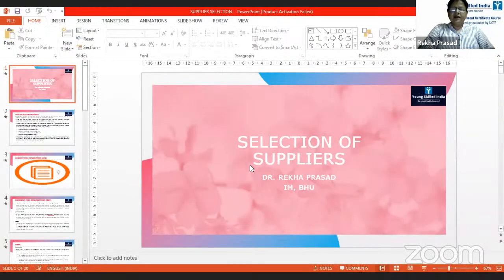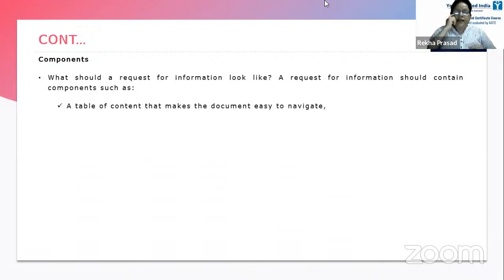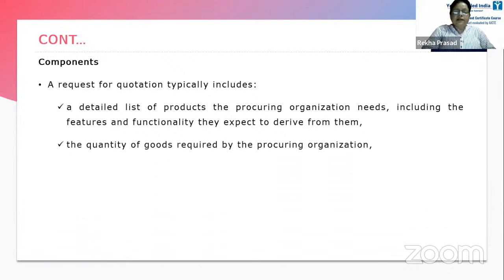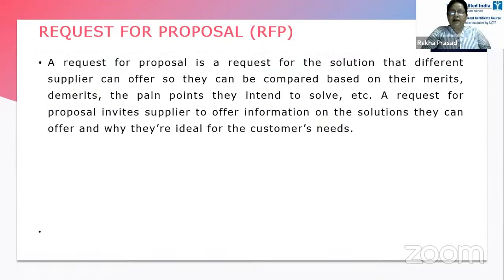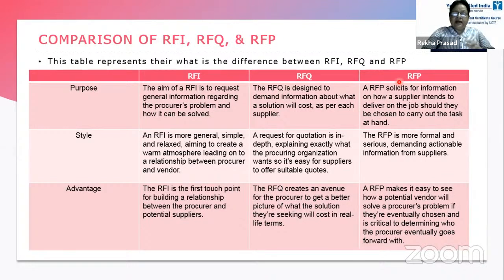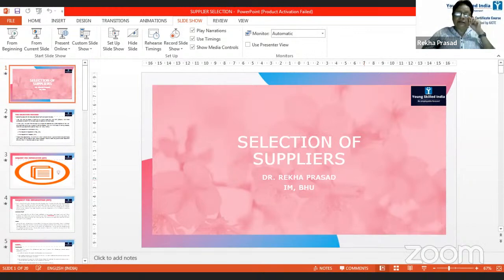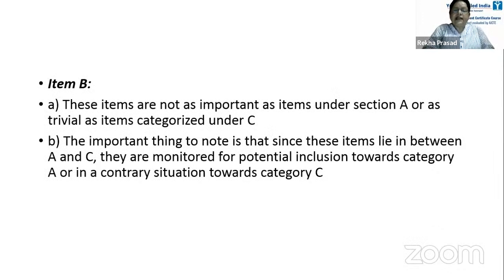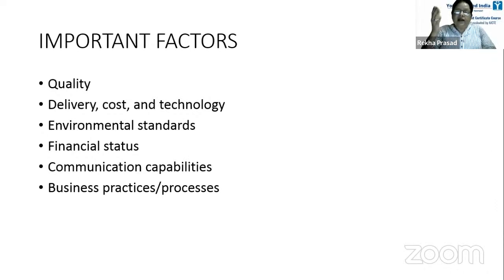Supplier Selection & Strategic Sourcing